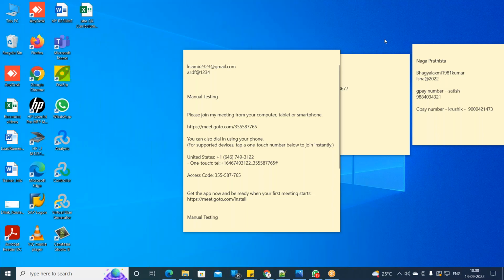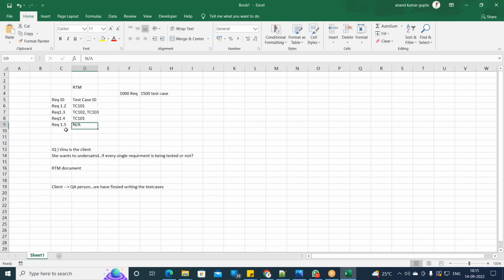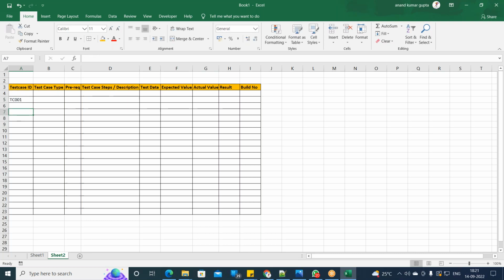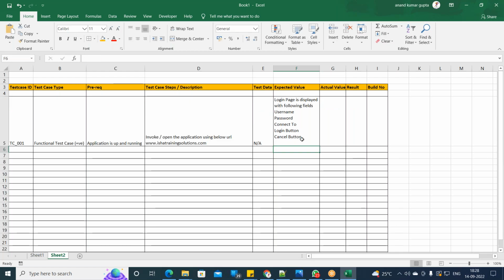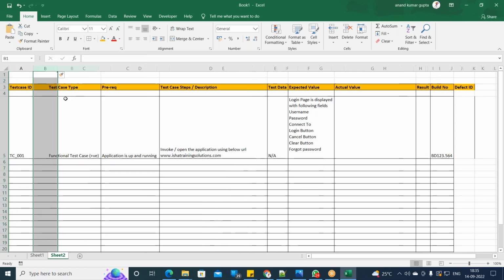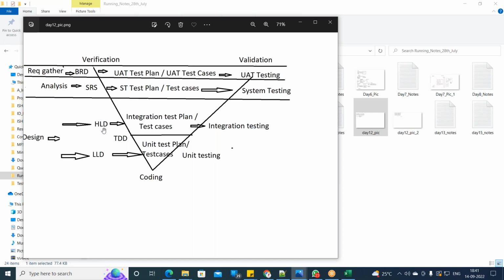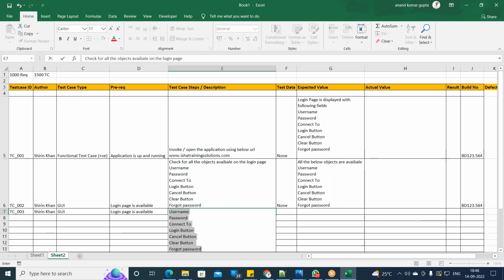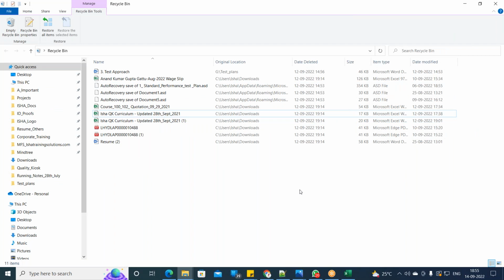End-To-End Complete Course On Manual Testing Day 24 On 14th Sep 2022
2) Cloud Performance Engineering in DevOps - Core to Master Level

9) SAPGUI protocol - Performance Testing for SAP applications Using LoadRunner

19)Automated Performance : End user experience , Monitoring and Jenkins Pipeline execution – Crash Course

28)Winning New Performance Testing Clients and Presenting Performance Test Proposals

29)Crash Course On Performance Monitoring – End User Experience of Web and Mobile Apps